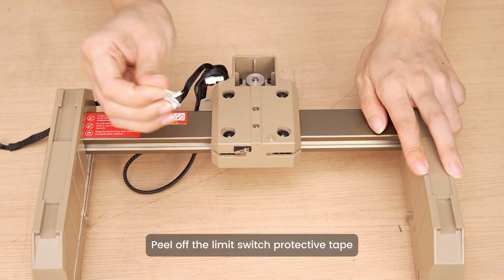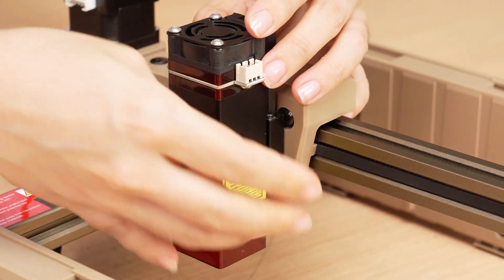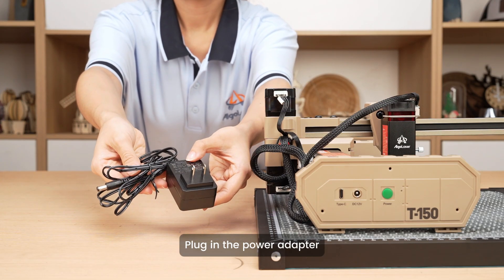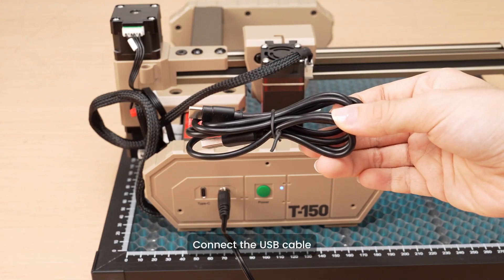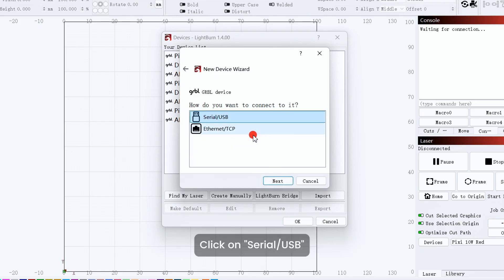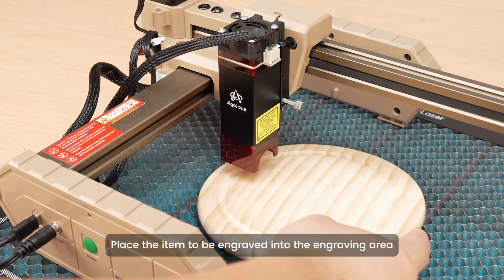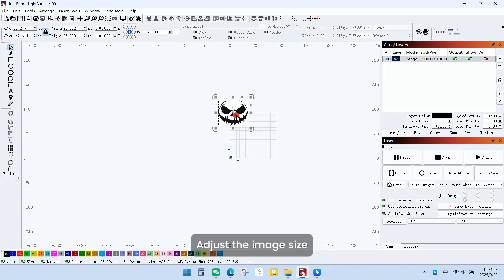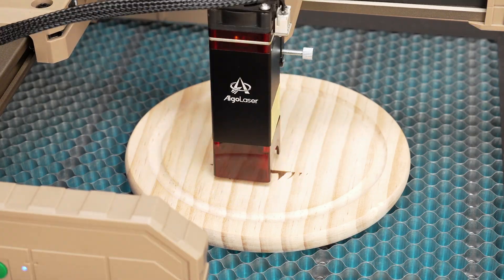✨ New Release | T150 Unboxing, Assembly & Connection Tutorial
Tough Outside, Tactical Inside. Ready to start your T150? 🚀
From unboxing and installation to PC connection and software setup, we've prepared a step-by-step tutorial that makes it easy for anyone to get started.
📦 Unbox & assemble step by step
🔌 Connect power & USB
🖥 Set up LightBurn / LaserGRBL
🎨 Import your design · Adjust settings · Start engraving